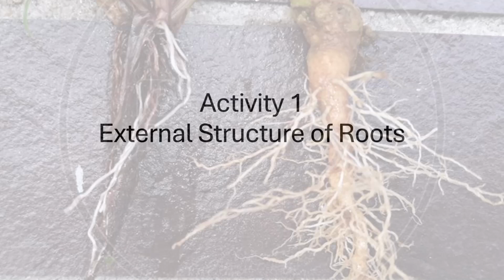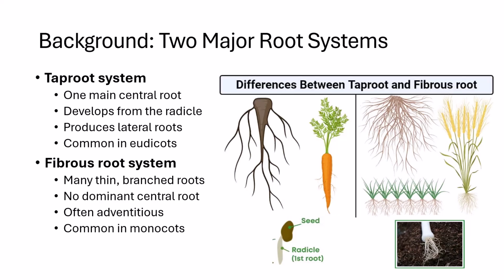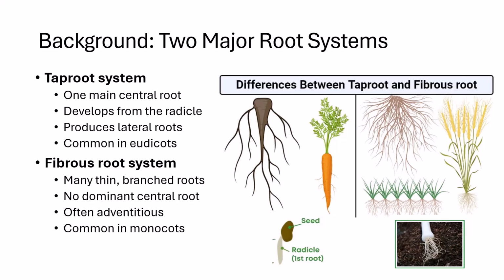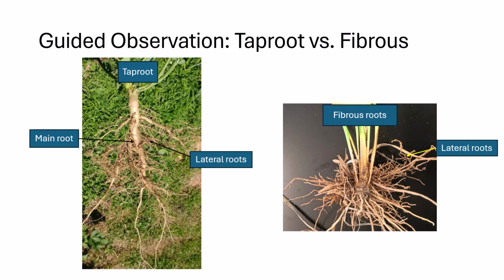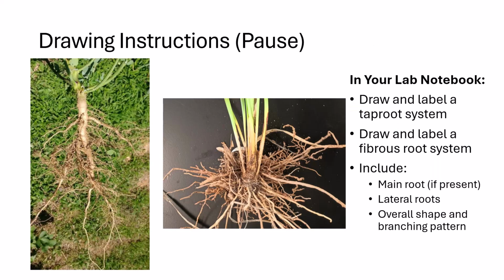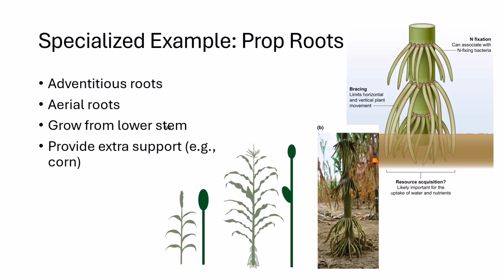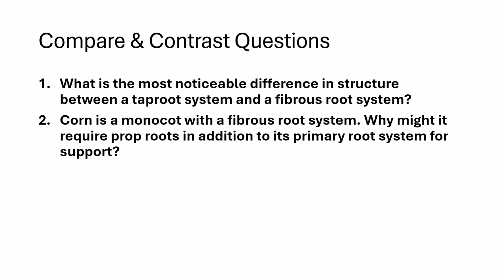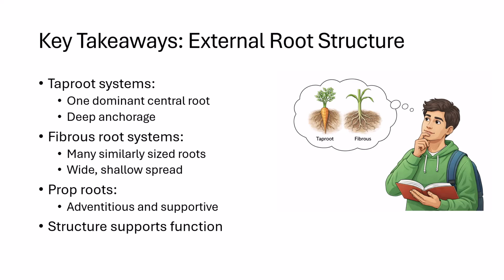Roots Lab: Taproots and Fibrous Roots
In this video, you’ll explore the external structure of roots and learn how different root systems are adapted to support plants. We’ll compare taproot and fibrous root systems and look at special types of roots, like prop roots, that help support certain plants such as corn.

You’ll practice observing and sketching root systems, identifying key structural differences, and thinking about how structure relates to function. This activity sets the foundation for everything else in the Roots Lab.

In this activity, you will:
✅ Compare taproot and fibrous root systems
✅ Observe and sketch different root types
✅ Identify prop roots and other adventitious roots
✅ Connect root structure to plant support and survival

Have your lab notebook ready, pause the video as needed, and remember: what you see and draw is just as important as what you read.